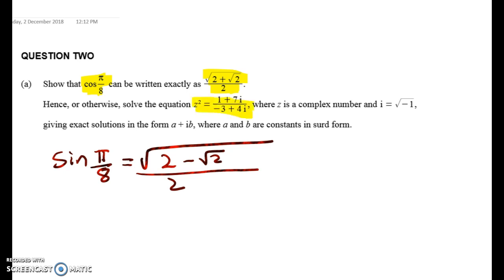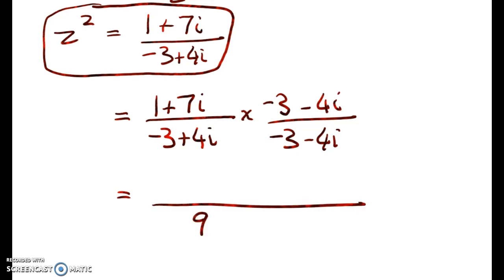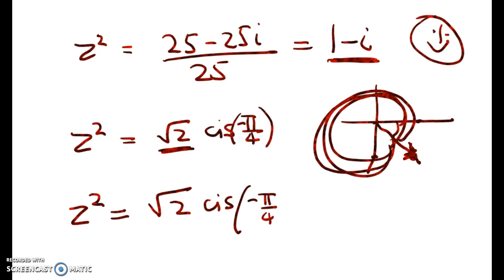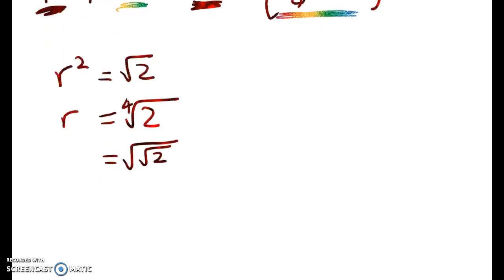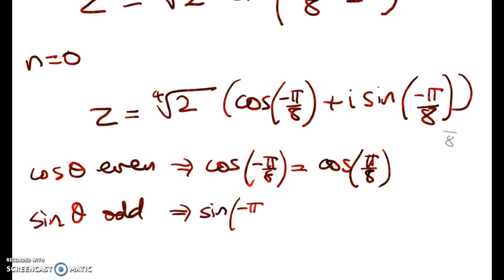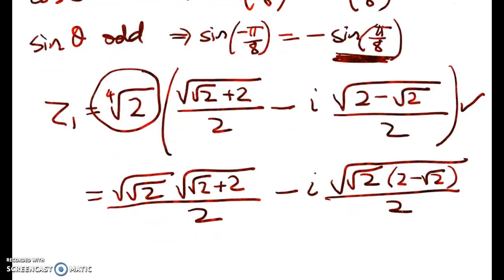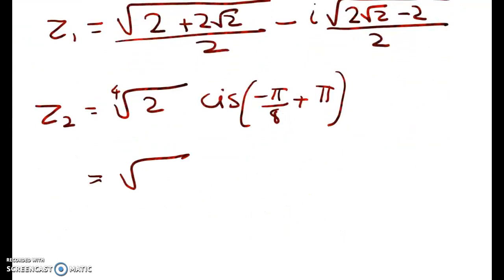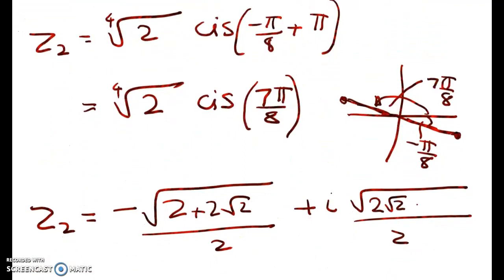Scholarship Calculus 2006 Q2a PART TWO!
Watch Part One first...complex numbers, De Moivre's Theorem, surds, exact values.